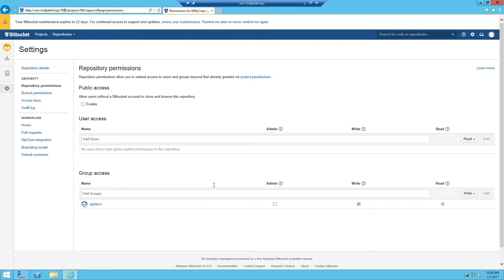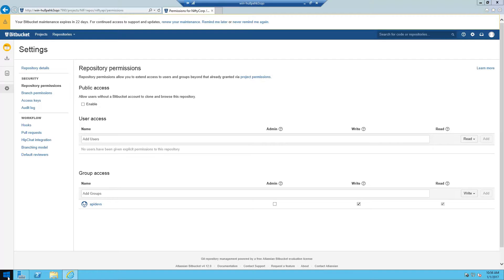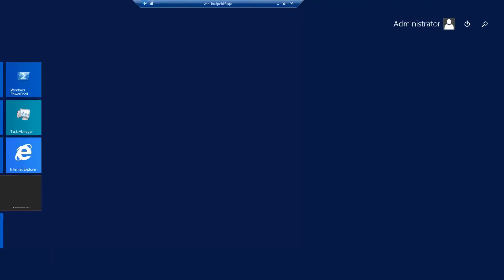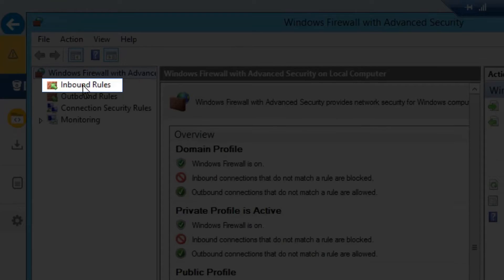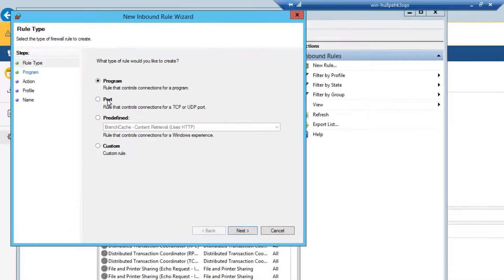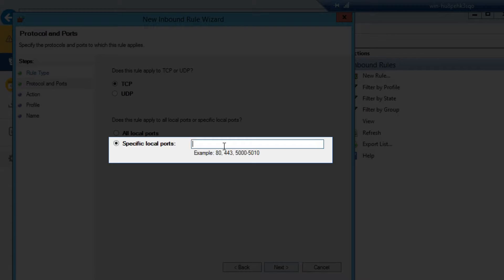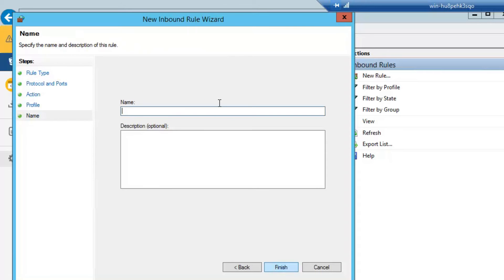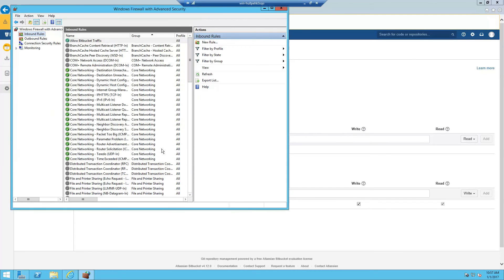Bitbucket Server Installation Part 3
This video demonstrates installing Atlassian's Bitbucket Server on Windows Server 2012 R2. This video is part of my blog series on creating a continuous integration environment